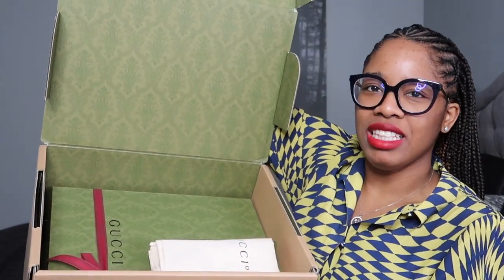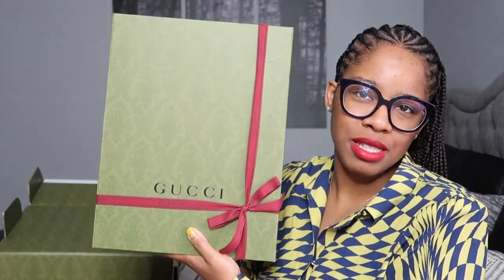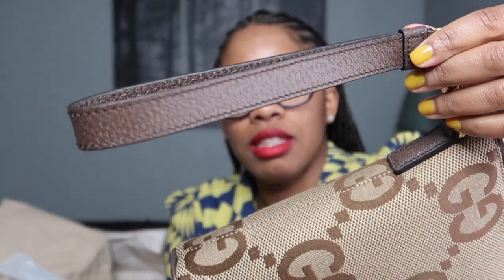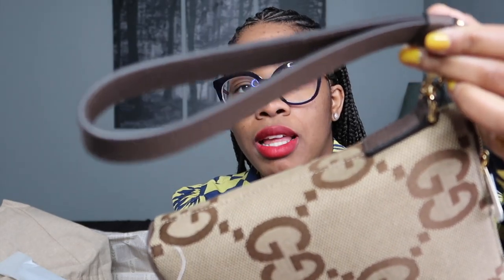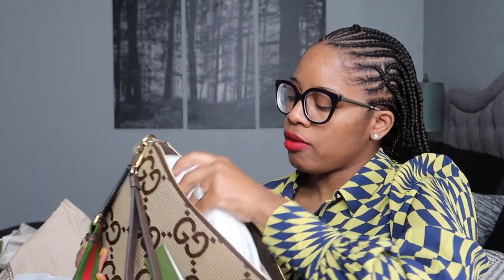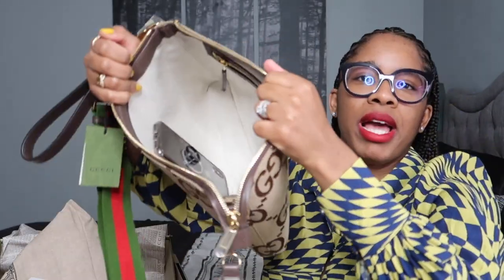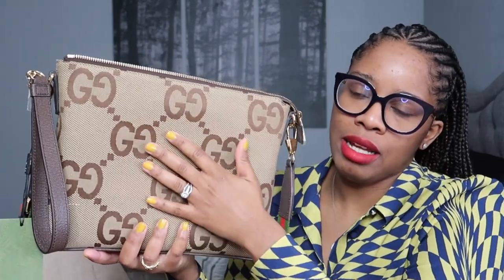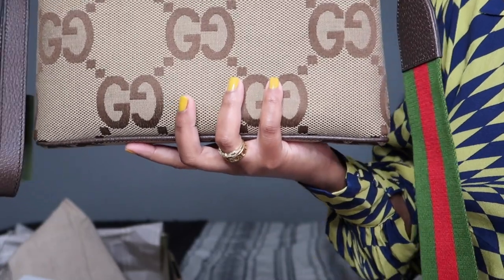GUCCI Handbag Unboxing So happy I got my hands on the Bag ❤️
PRODUCTS USED